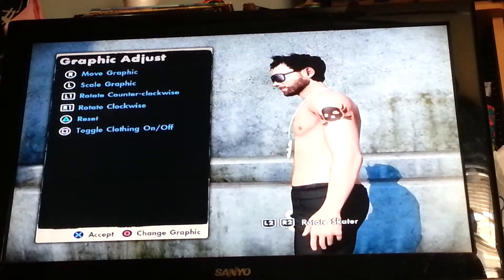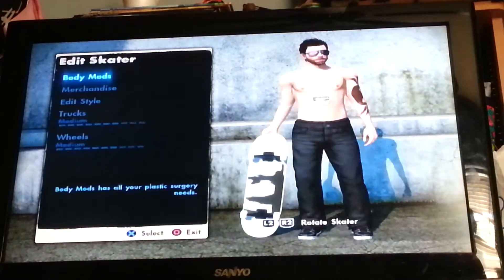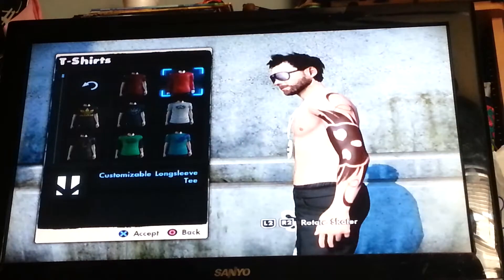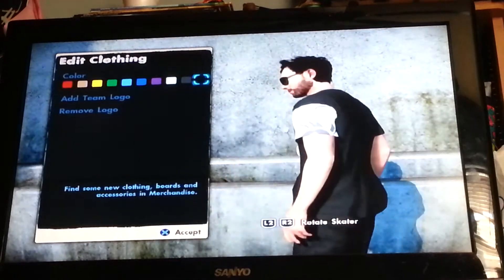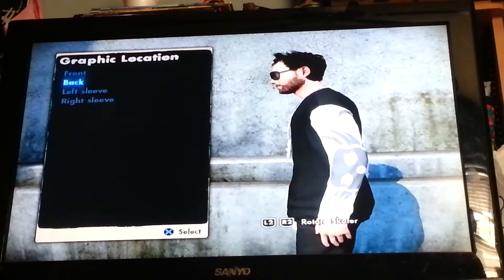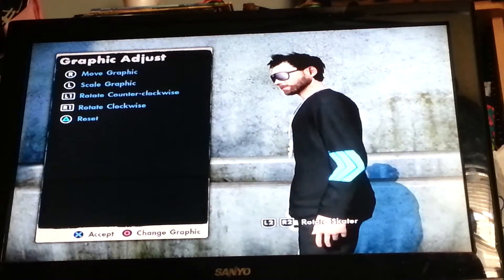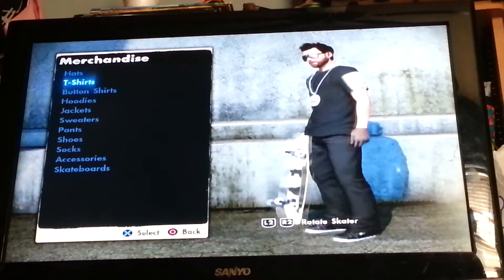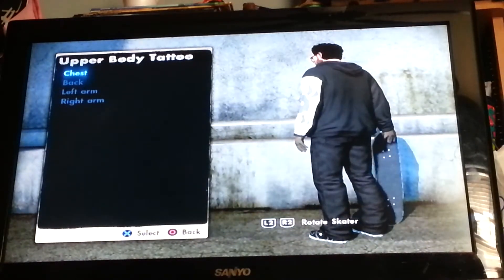Skate 3 hand skin color glitch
This is a tutorial on skate 3 how to get your hands colored